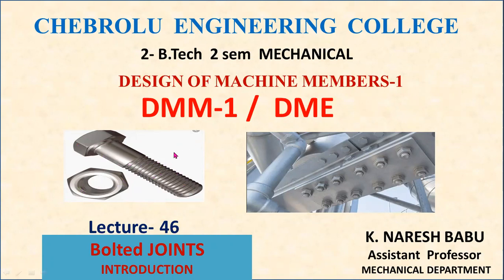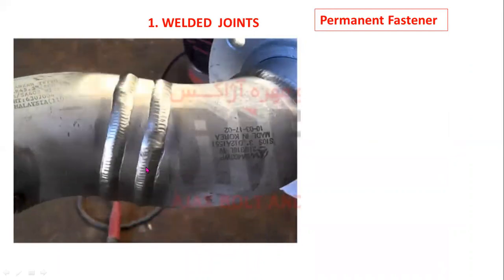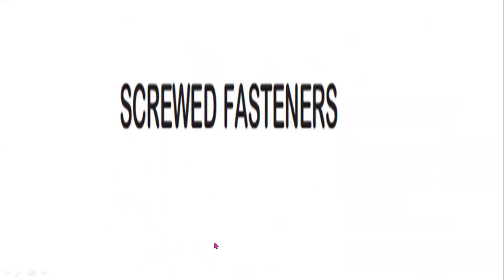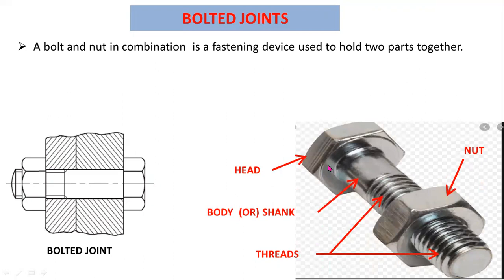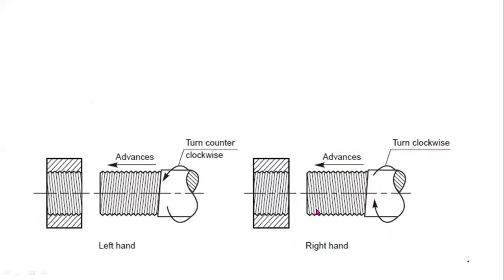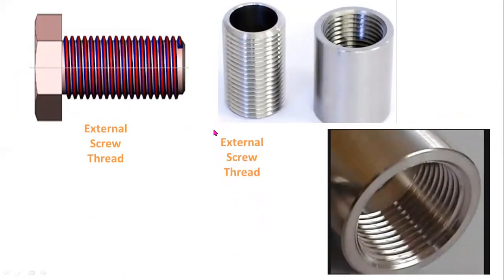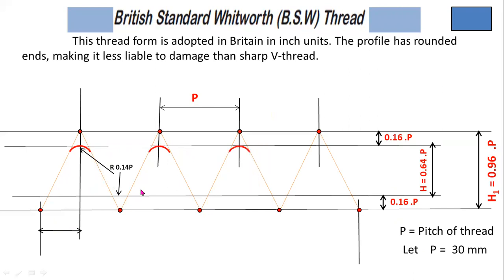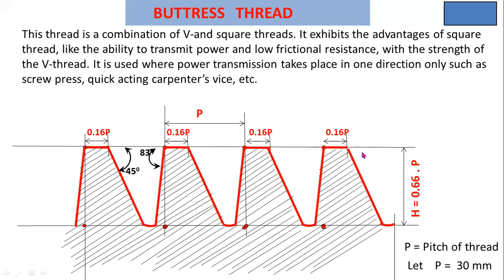JNTUK R19 II ME Sem 2 DMM 1 Unit 3 Lecture 46 Introduction about bolted joints